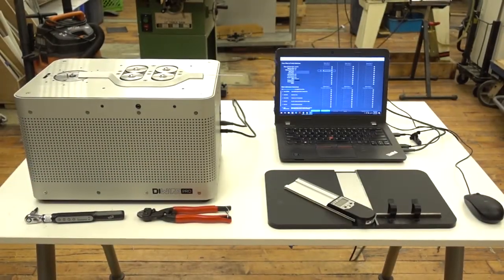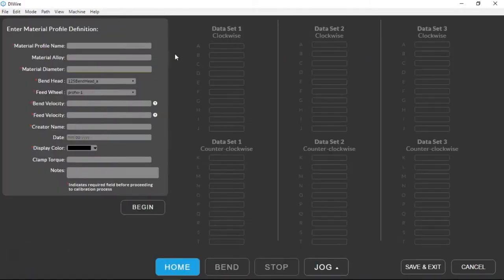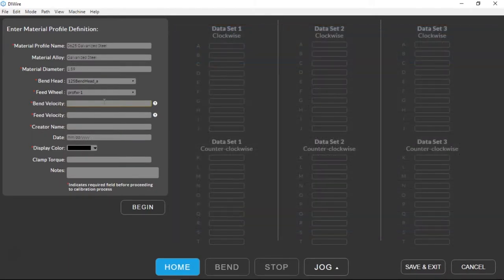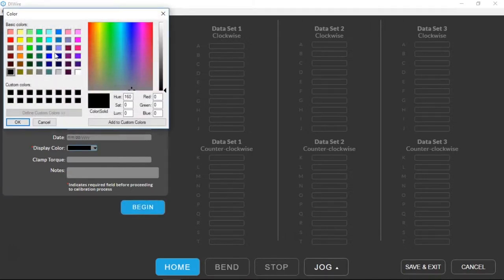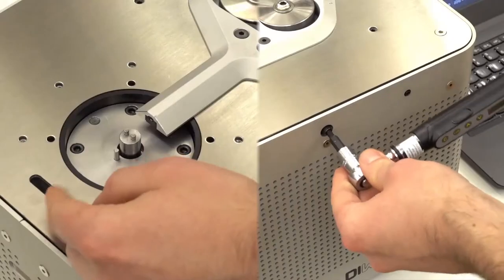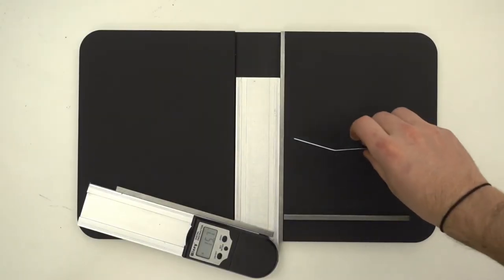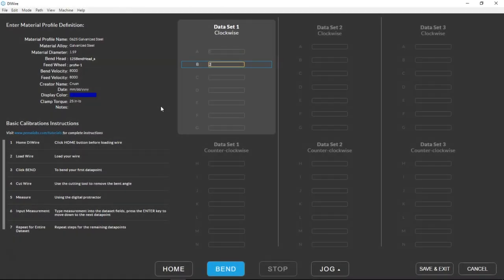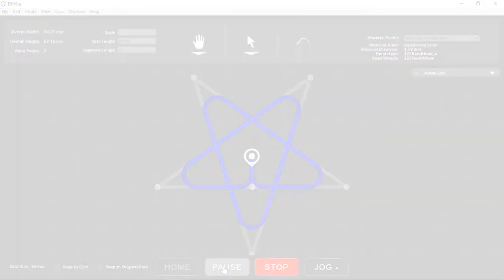Pensa Labs | D.I.Wire Pro & Plus - Wireware 2.0: Material Profile Demo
Learn how to create a Material Profile following this in-depth walk-through.